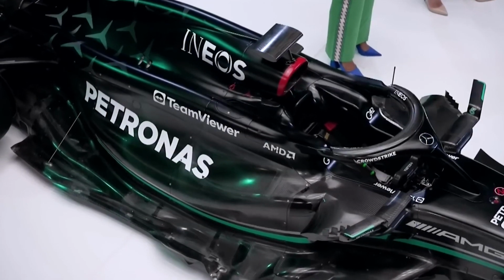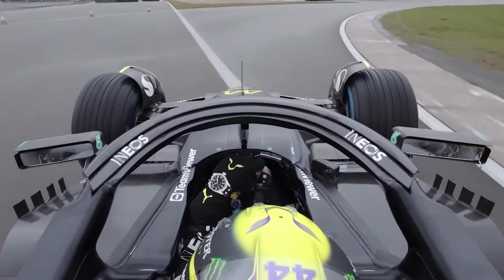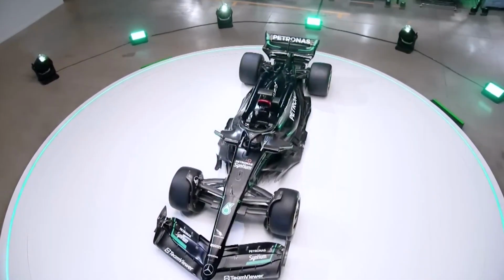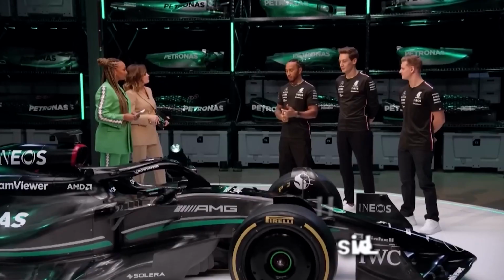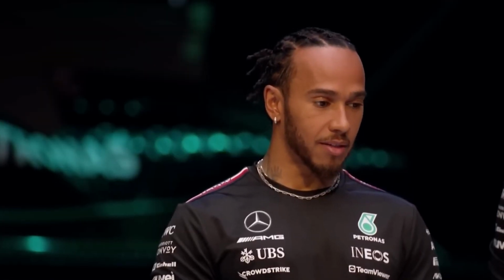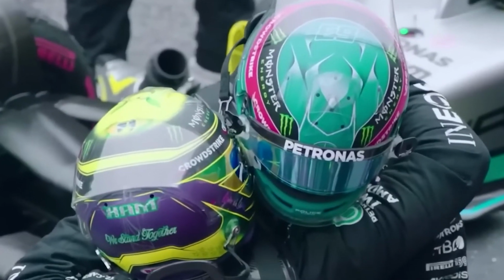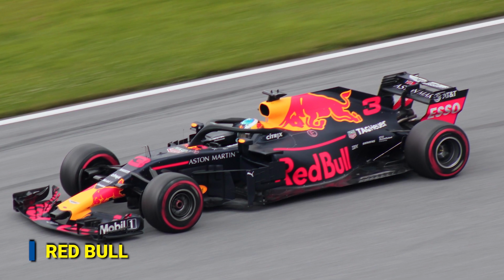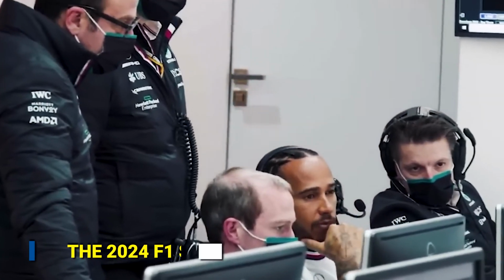The latest Mercedes Upgrades Unveiled: Insights from Monaco GP and Expectations for Spanish GP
Get the latest scoop on Mercedes' highly-anticipated upgrades unveiled for the Spanish GP! In this video, we dive into the insights from the Monaco GP and analyze the performance of the Mercedes cars with their new modifications. Discover the changes made to the side pods, front suspension, and floor of the W14, and learn about the team's pursuit of better aerodynamic performance. With expectations running high, join us as we discuss the impact of these upgrades and what they mean for Mercedes' chances at the Spanish GP. Formula 1 fans won't want to miss this in-depth analysis of Mercedes' secret upgrades and their potential impact on the championship race. Stay up-to-date with all the F1 news and excitement surrounding the grand prix season. Mercedes, Spanish GP, upgrades, Monaco GP insights, F1 analysis, Formula One.

🎬 The Best Current Grid Playboy Of F1 Drivers Group | The Highest Paid F1 Driver The World Are Playboy